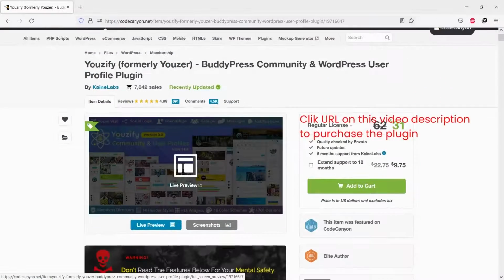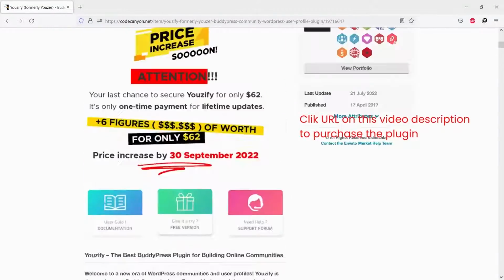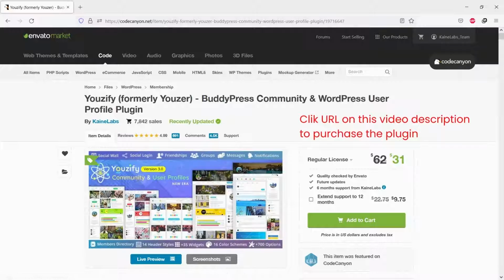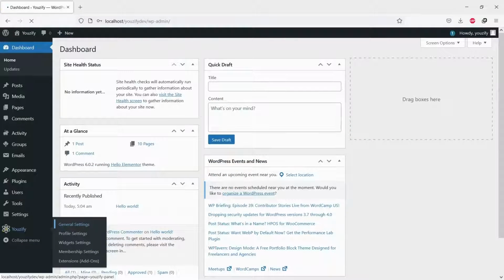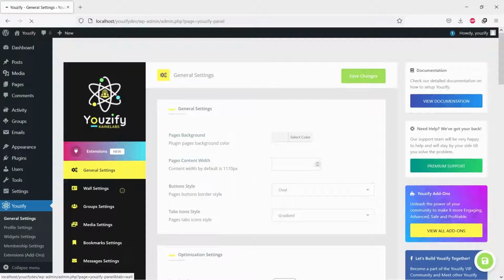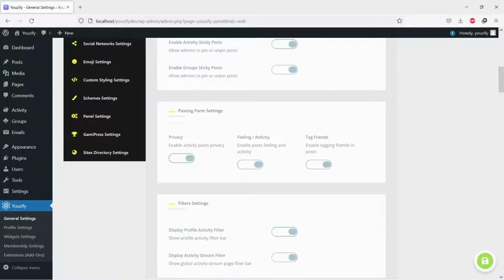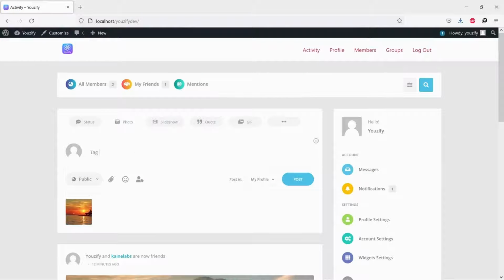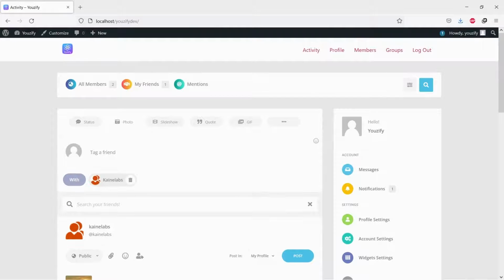How to Add Tag Friends Feature to The BuddyPress Post Form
Hello Everyone. In this video, we are sharing with you How to Add Tag Friends to The BuddyPress Post Form. With this feature, your members can tag their friends once they post the status. It's like Facebook feature.

00:00 Introduction
00:24 Install Youzify PRO Version
00:35 Enable Tag Friend Feature
00:50 Let's see the Result